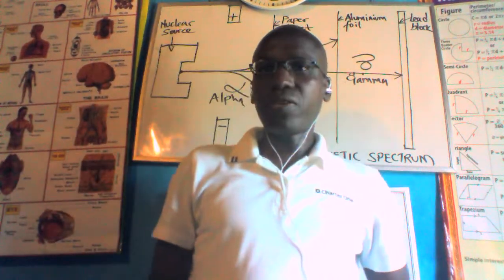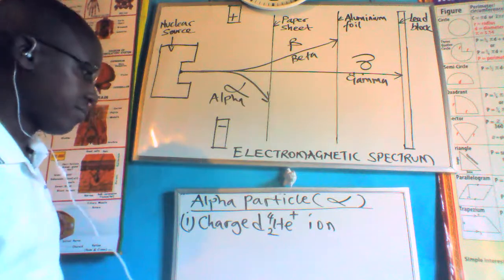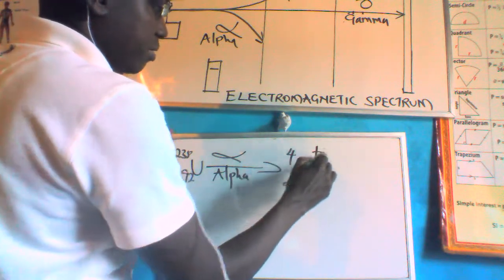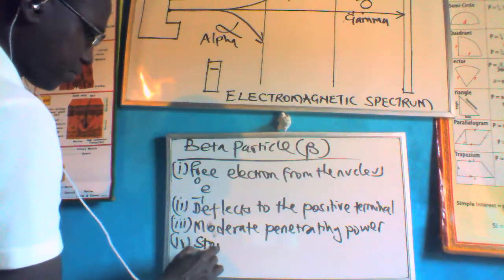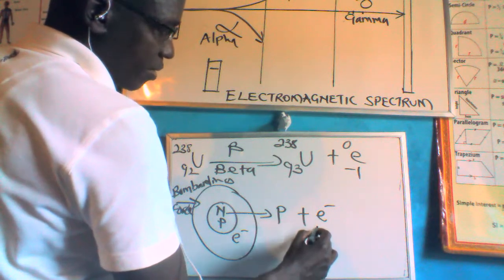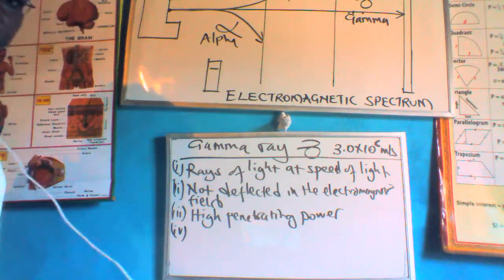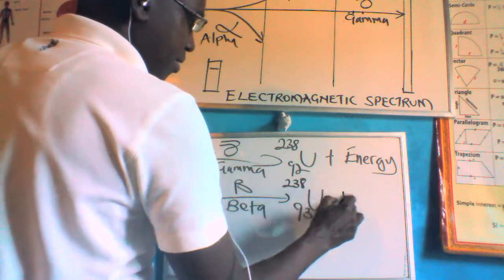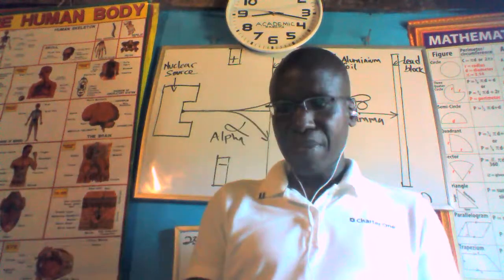RADIOACTIVE EMISSIONS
An evaluation of radioactive emissions including alpha, beta, and gamma particles.